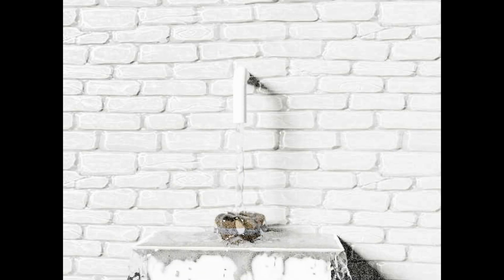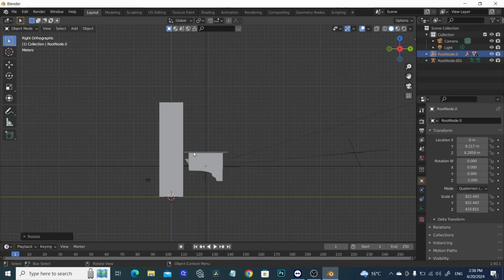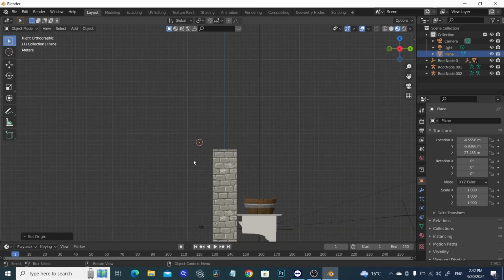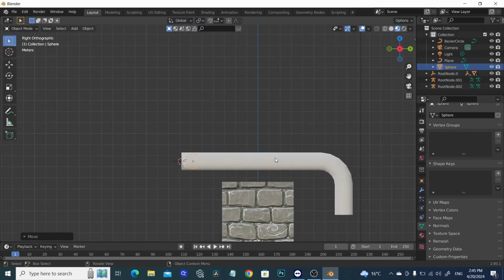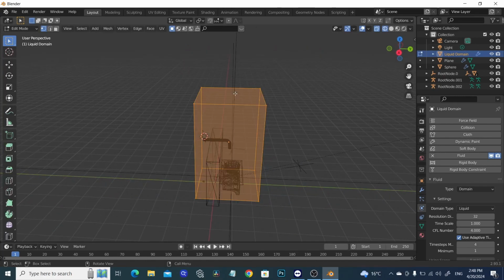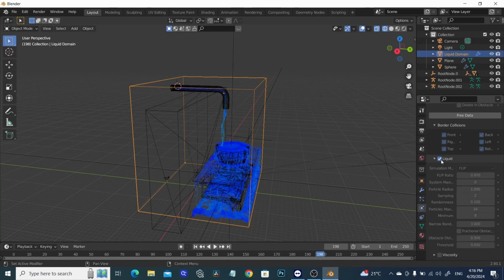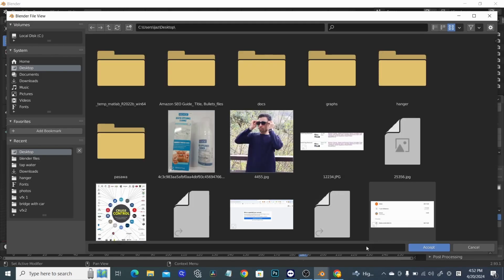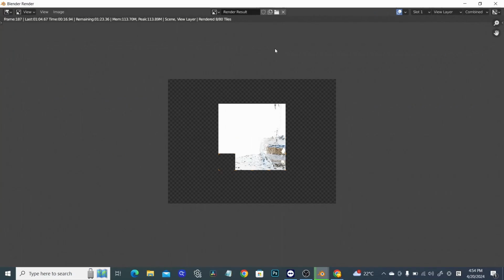Blender Tutorial: Step-by-Step Guide to Creating Stunning Water Animation Through Pipes, rendering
Creating a Detailed Blender Tutorial: Mastering Water Animation Through Pipes

Introduction:

Welcome to this in-depth Blender tutorial where we'll explore the intricate process of creating stunning water animation through pipes. Whether you're a novice or a seasoned Blender user, this comprehensive guide will equip you with the skills and knowledge needed to master fluid simulation and bring your scenes to life.

Chapter 1: Understanding Blender's Fluid Simulation:

Before we dive into creating our water animation, let's take a moment to understand Blender's fluid simulation capabilities. Blender offers a powerful fluid simulation engine that allows you to simulate the behavior of liquids such as water with remarkable realism. We'll explore the fundamentals of fluid simulation, including viscosity, surface tension, and resolution settings, to ensure our animation looks as lifelike as possible.

Chapter 2: Setting Up the Scene:

The first step in creating our water animation is to set up our scene in Blender. We'll start by modeling the pipes through which the water will flow, paying close attention to detail to ensure they look realistic. Next, we'll position our camera and lights to achieve the desired composition and lighting for our animation. Finally, we'll add any additional elements to the scene, such as obstacles or props, to enhance the visual interest of our animation.

Chapter 3: Creating the Water Simulation:

With our scene set up, it's time to create our water simulation using Blender's fluid simulation tools. We'll begin by defining the domain, which is the 3D space in which our fluid simulation will take place. Then, we'll add the objects that will interact with the fluid, such as the pipes and any obstacles. Finally, we'll adjust the simulation settings to achieve the desired behavior for our water, tweaking parameters such as resolution, viscosity, and surface tension until we're satisfied with the result.

Chapter 4: Animating the Water Flow:

Now that we have our water simulation set up, it's time to animate the flow of water through the pipes. We'll use Blender's keyframe animation tools to animate the movement of the water, adjusting the position and rotation of the pipes to control the direction and speed of the flow. We'll also add any secondary animations, such as splashes or ripples, to enhance the realism of our water animation.

Chapter 5: Fine-Tuning and Rendering:

With our animation complete, it's time to fine-tune the details and prepare our scene for rendering. We'll refine the materials and textures of our objects to achieve the desired look and feel, adjusting parameters such as reflectivity, transparency, and surface roughness. Then, we'll set up our render settings, including resolution, frame rate, and output format, to ensure our animation looks its best when rendered.

Chapter 6: Conclusion and Final Thoughts:

Congratulations! You've successfully mastered the art of creating water animation through pipes in Blender. We've covered everything from setting up the scene to animating the flow of water, giving you the skills and knowledge needed to create stunning water animations for your projects. With practice and experimentation, the possibilities are endless, so don't be afraid to explore and push the boundaries of what's possible with Blender's fluid simulation tools.

In conclusion, I hope this tutorial has been helpful in demystifying the process of creating water animation in Blender. Whether you're creating a simple fluid simulation or a complex scene with multiple interacting elements, Blender's fluid simulation tools offer endless possibilities for creativity and expression. So go ahead, dive in, and start creating your own mesmerizing water animations today!